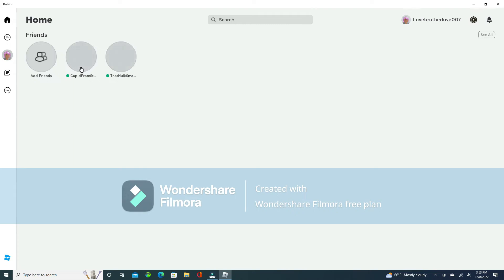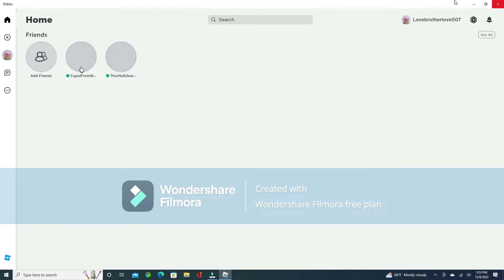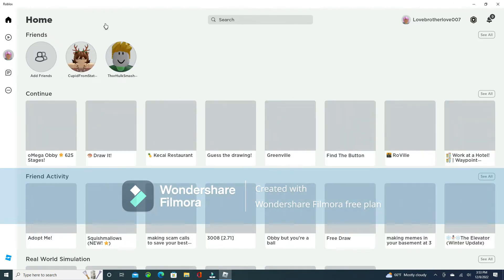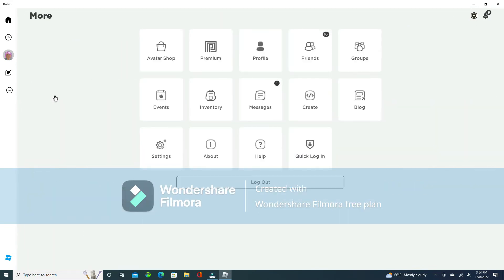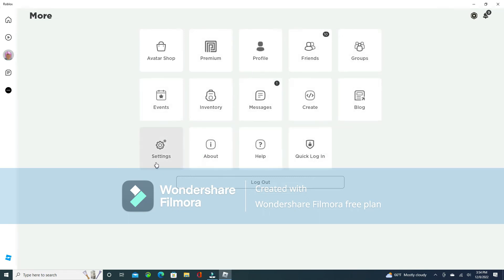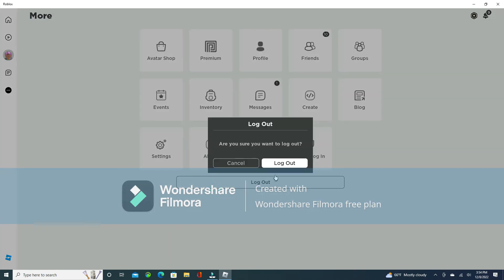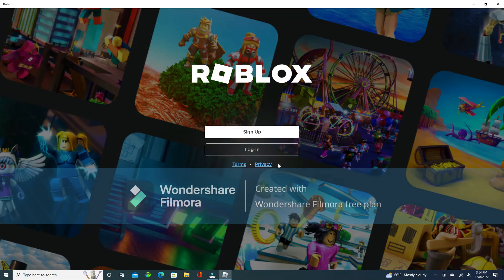How to Logout of Roblox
This video shows you how to logout of Roblox.